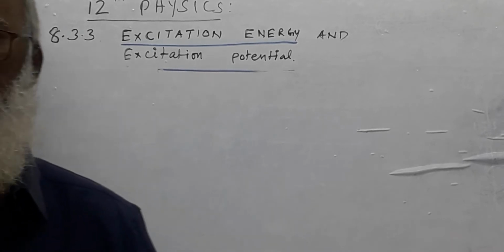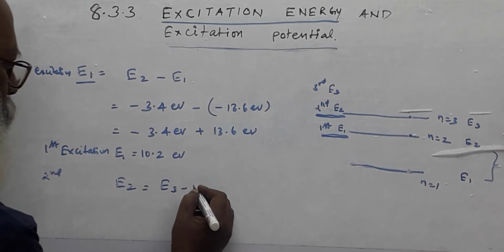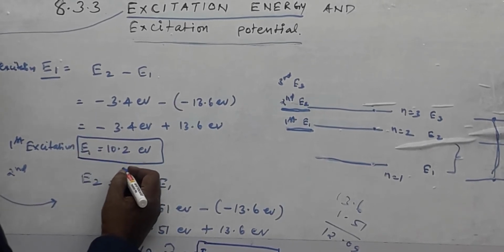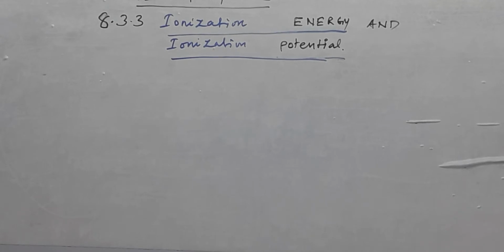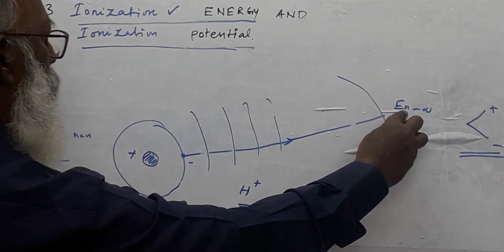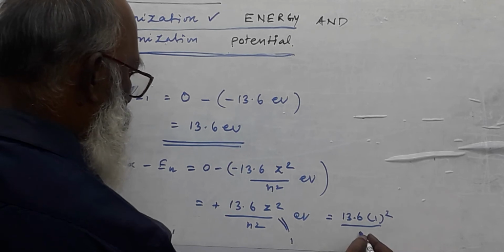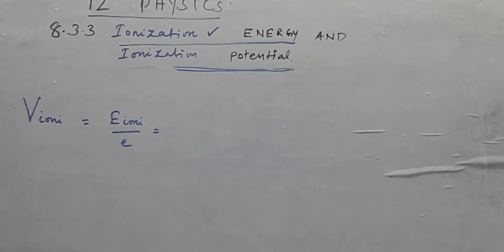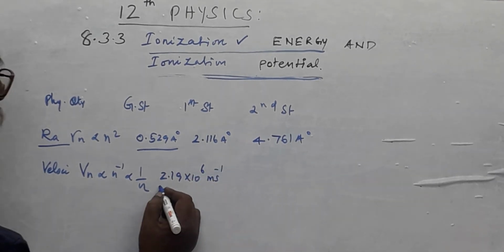Excitation energy and Excitation potential / Class 12 Physics / Unit 8 / 8.3.3 / English Medium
This video will cover the topic of Excitation energy and Excitation potential (Class 12 Physics Syllabus).